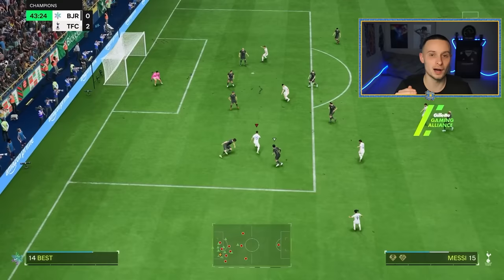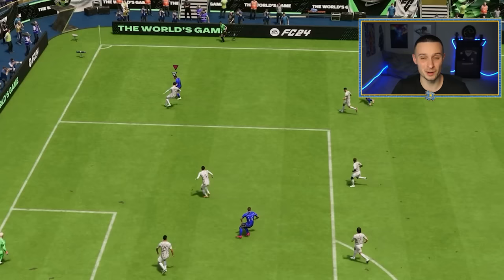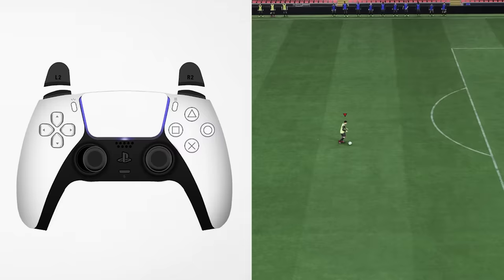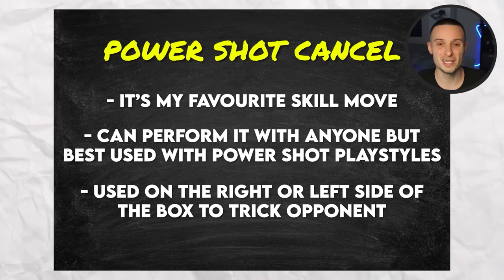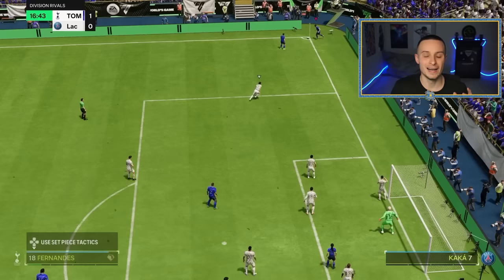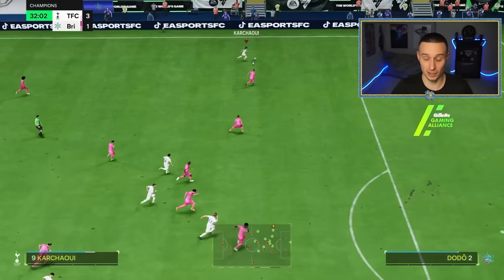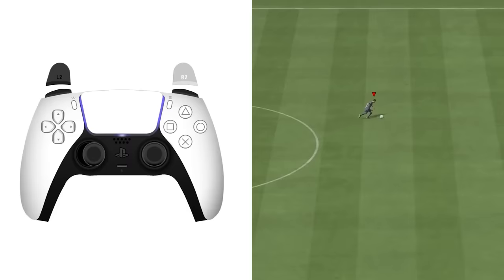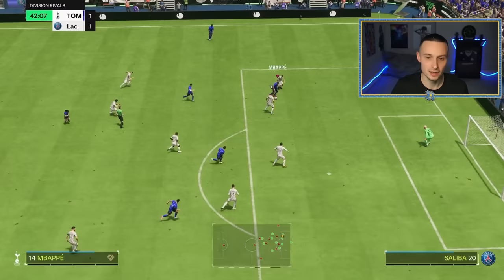5 Tips the Pros DON’T Want You To Know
Pro tutorial - the best 5 skill moves in EAFC 24!